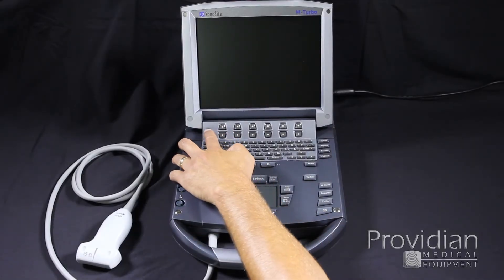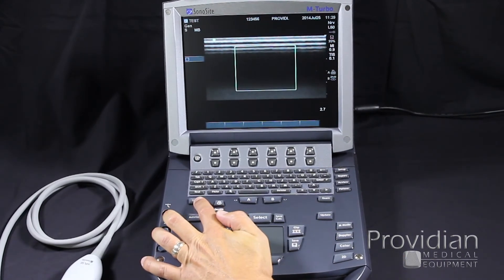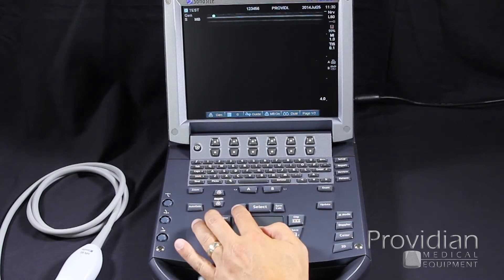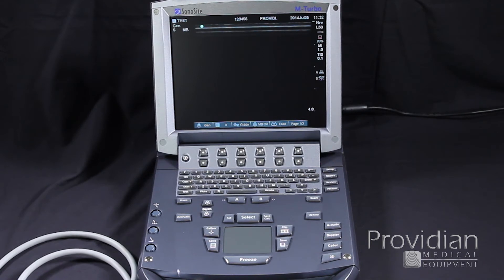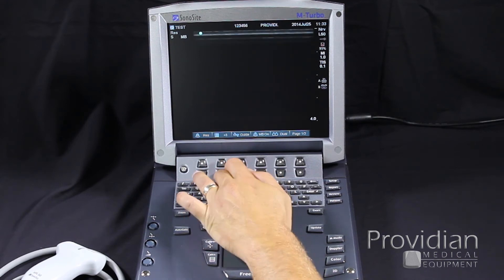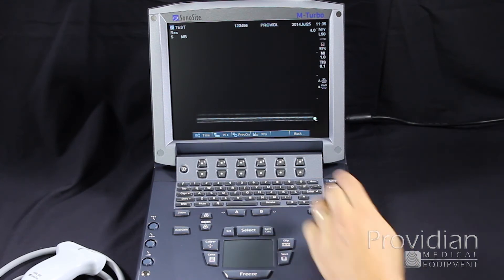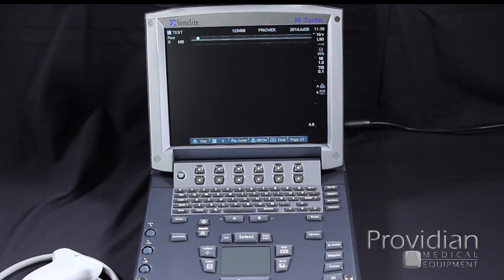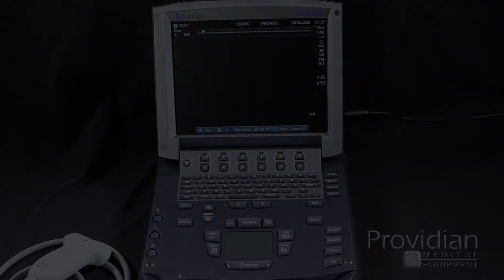Sonosite M-Turbo Training Part 1: 2D Imaging and System Overview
An introduction and overview to scanning and using the Sonosite M-Turbo portable ultrasound machine. This is Part 1 of our series and presents a foundation for learning in the other training videos.